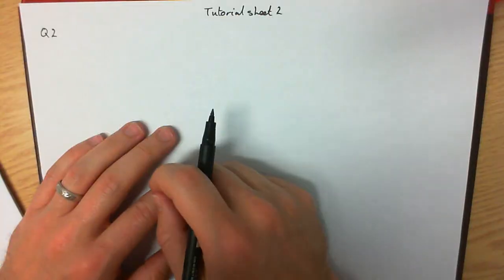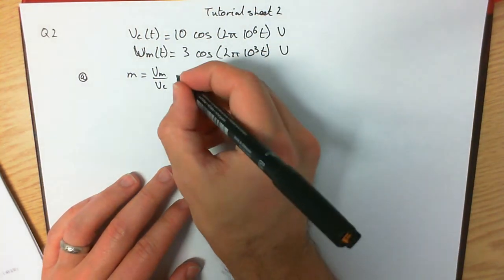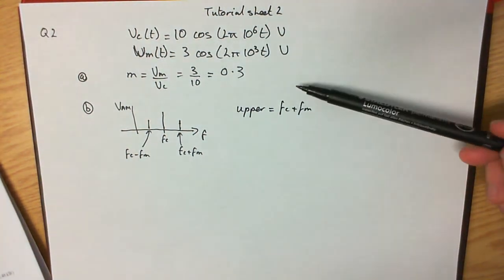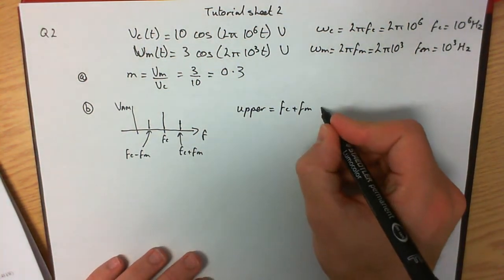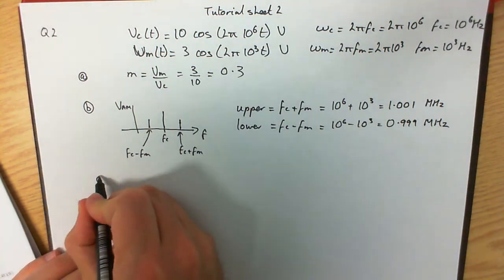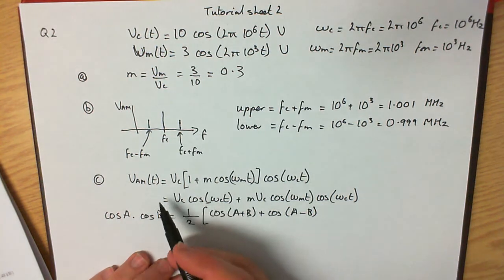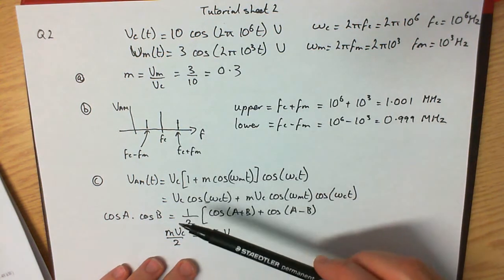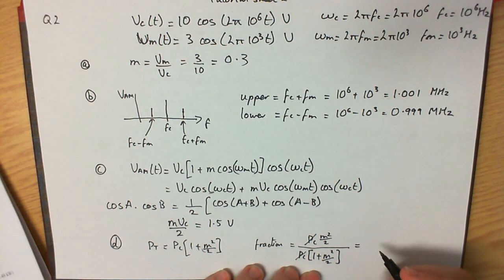EEE224/227 Tutorial sheet 2: Q2